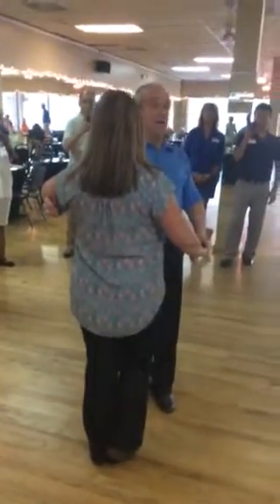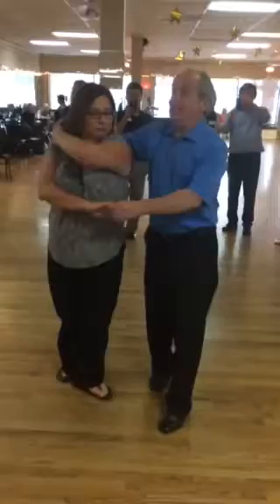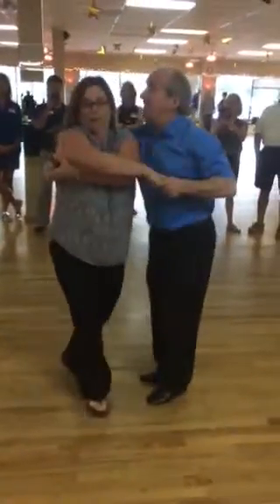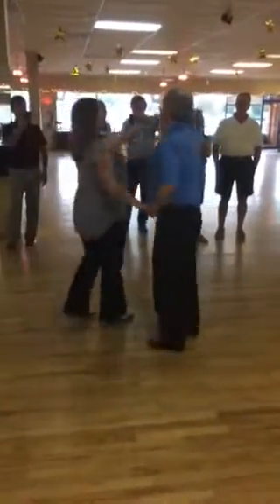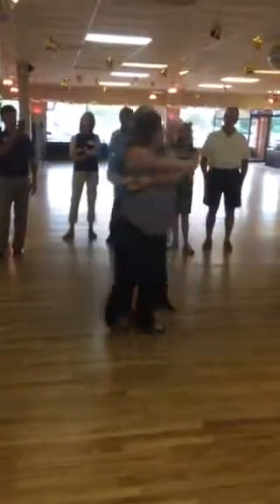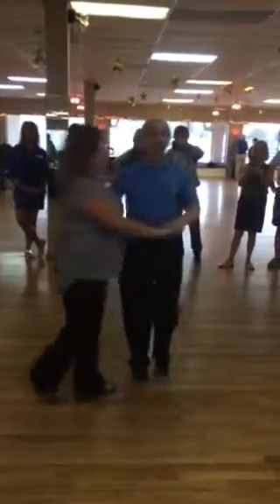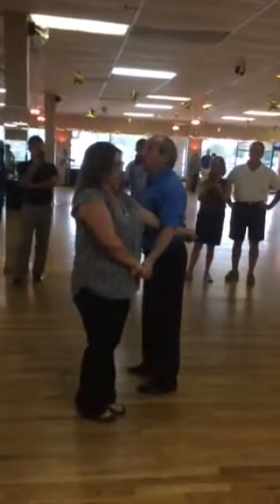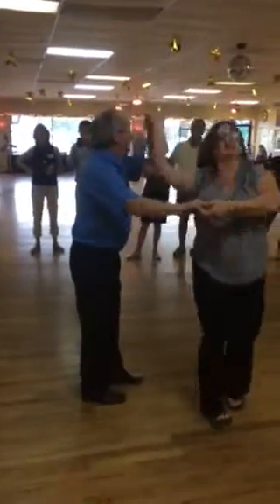July Dance Class